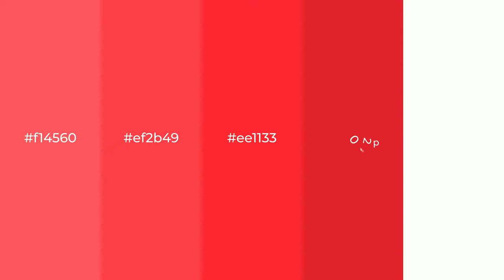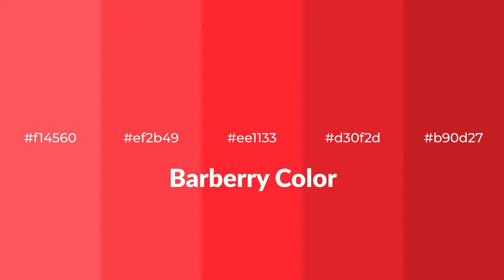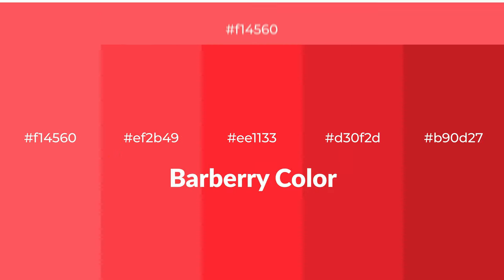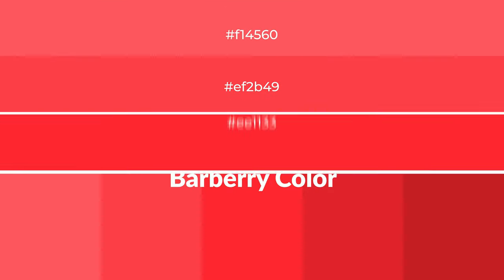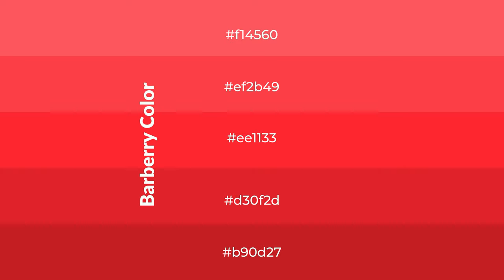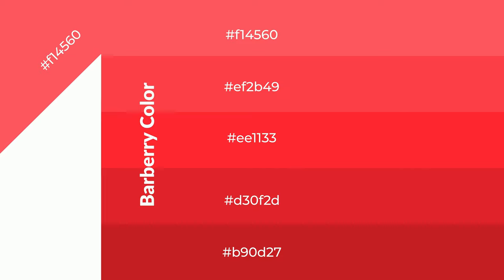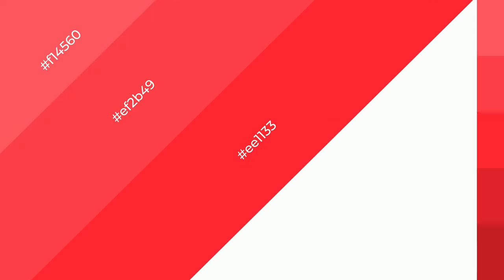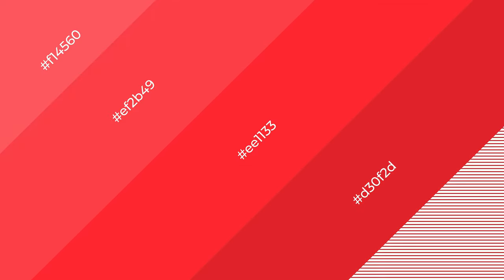Shades & Tints of Barberry color ee1133 A Warm Red color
Shades of Barberry color ee1133 Warm Shades of Barberry color with Red hue for your project!

Shades
Hex d30f2d

Tints
Hex ef2b49

Barberry is a warm color, and it emits cozier and active emotion. Warm colors are symbols of warmth, fire, heat, and sunshine. It also evokes joy, passion, love, and even anger emotions. You can see them used in Restaurants and Gyms.